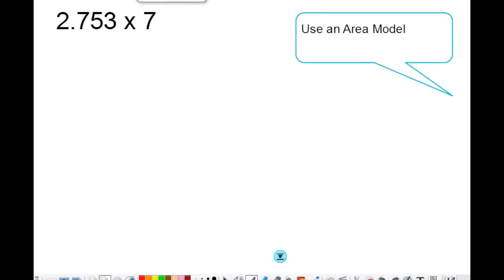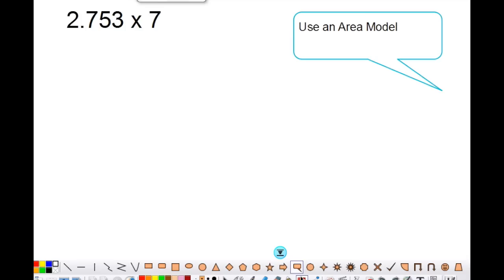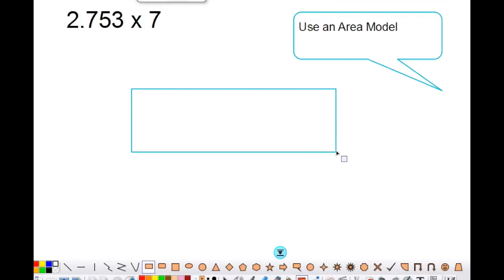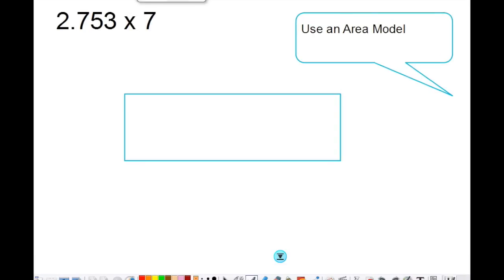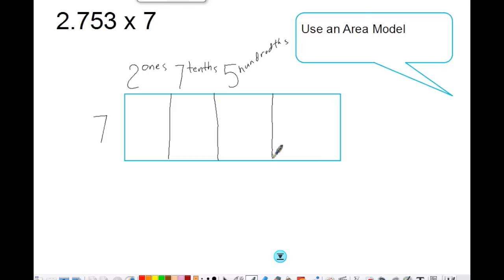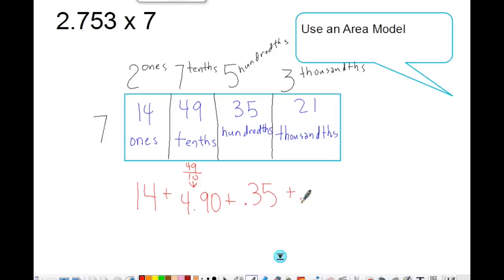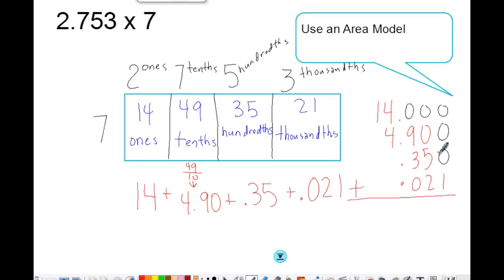Multiplying Decimals Using an Area Model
Multiplying Decimals Using an Area Model/Place Value